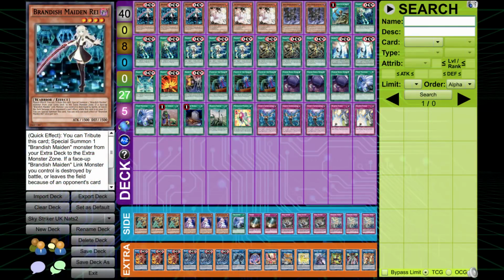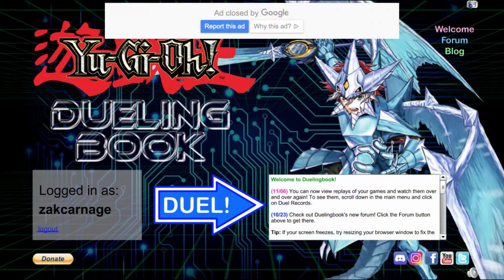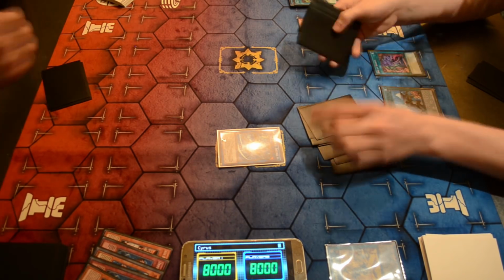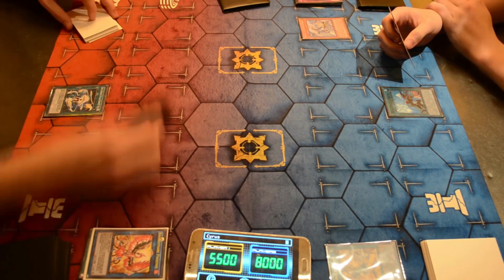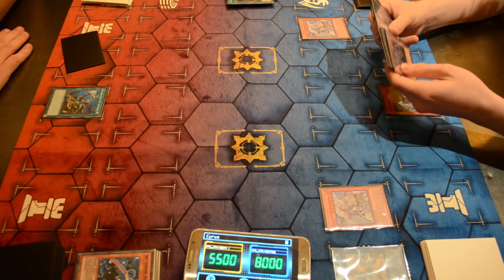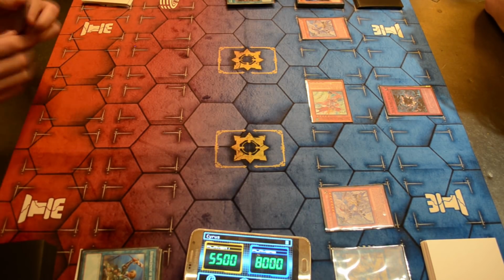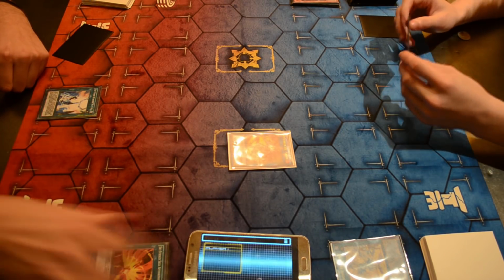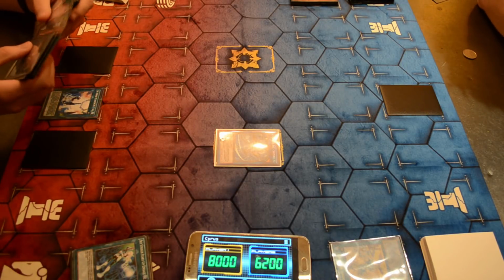Sky Striker Vs True Draco UK National Championship Format - Yu-Gi-Oh! TCG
This time we're showcasing Sky Striker Vs True Draco!